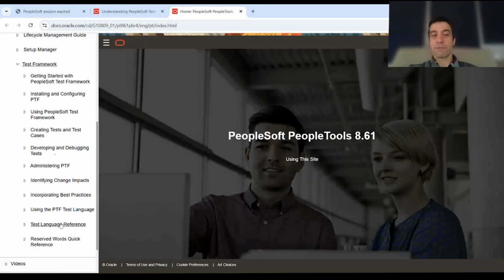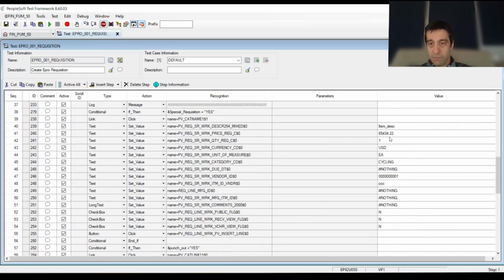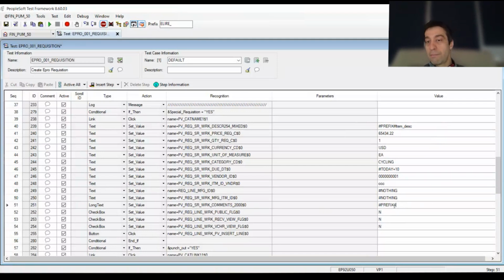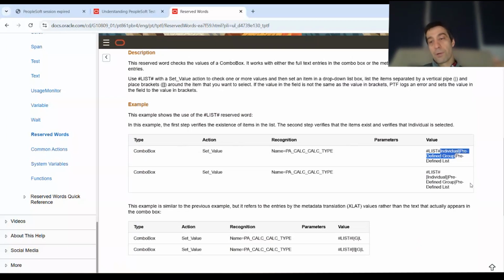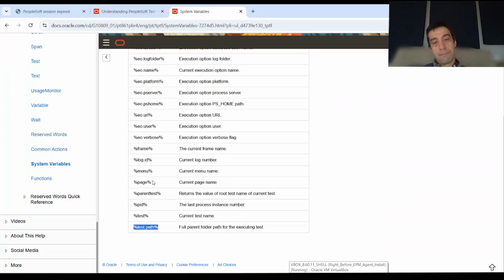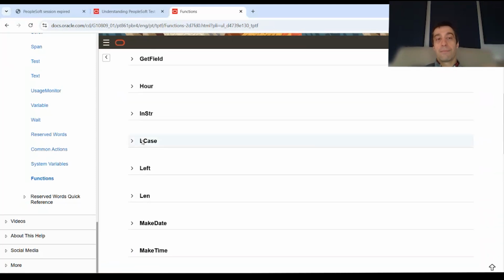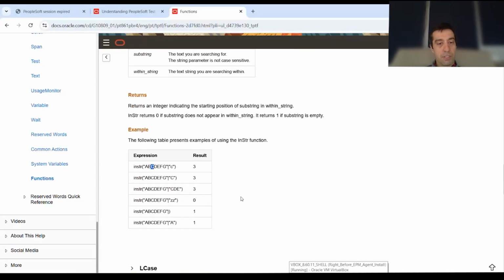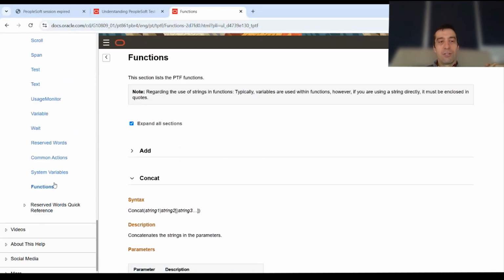Apply Functions, System Variables, and Reserve Words in PeopleSoft Test Framework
PeopleSoft Test Framework (PTF) includes powerful built-in functions, system variables, and reserve words that enhance test automation. These elements help testers dynamically adjust test inputs, extract system values, and apply logic without manual updates.

This demo covers how to use reserve words like Today and Nothing, apply system variables for test execution tracking, and leverage functions for string manipulation, date calculations, and dynamic field entries. Learn how to optimize PTF scripts by integrating these advanced test automation features.